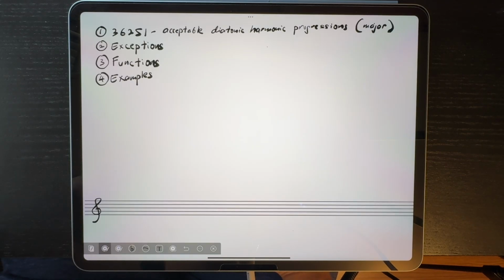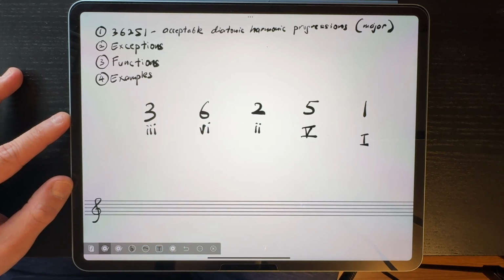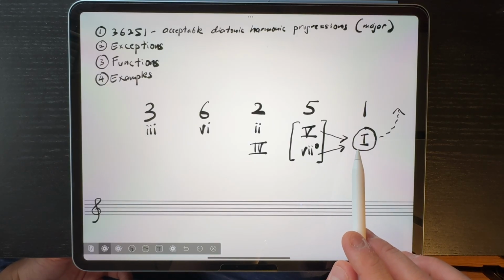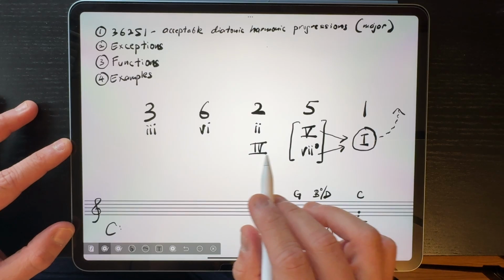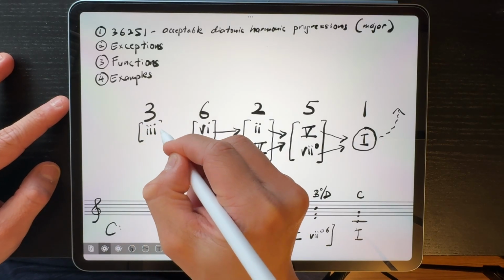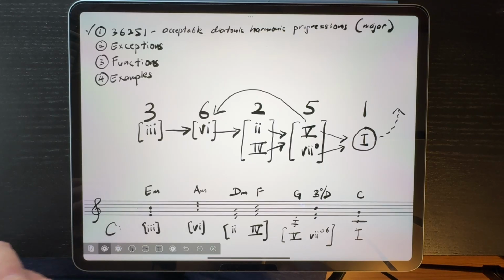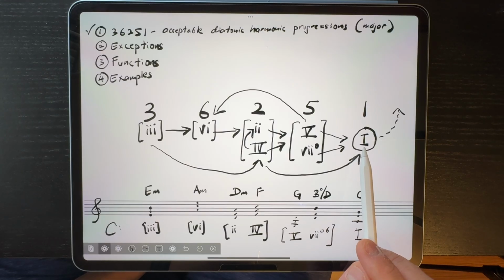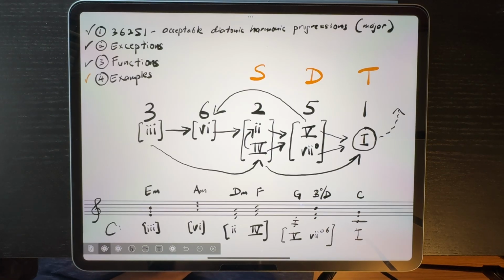36251 harmonic progressions - major key version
0:00 Intro
1:06 36251 as a mnemonic to remember the commonly used harmonic progression
9:22 Exceptions on the 36251 diagram
11:42 Functions of the chords
13:24 Ending